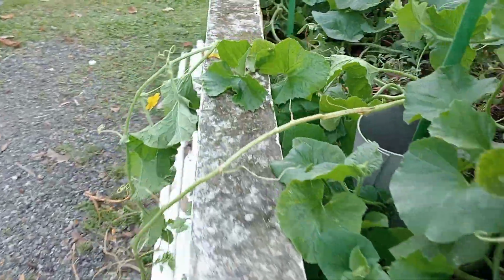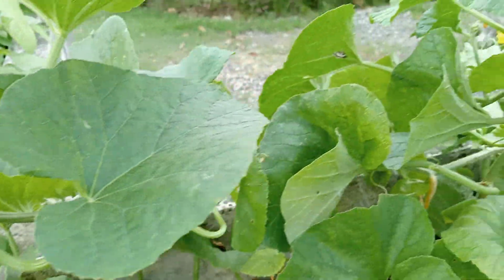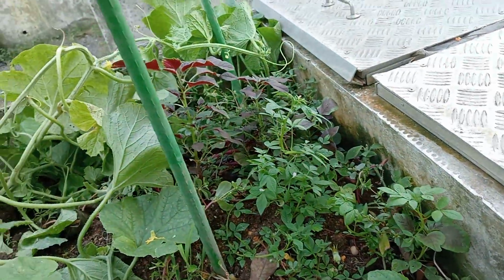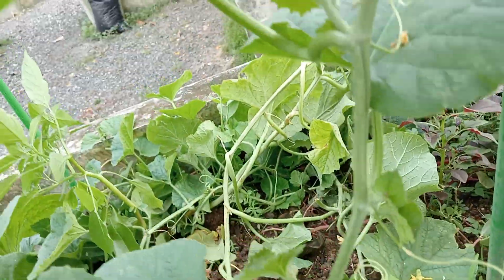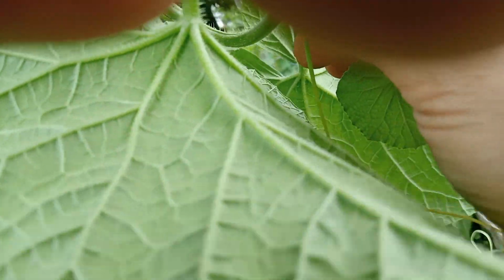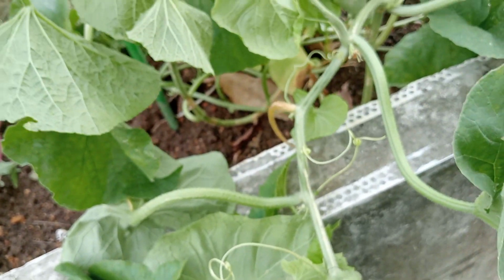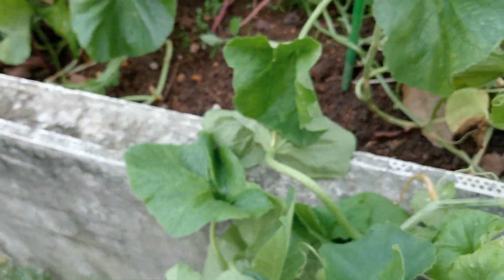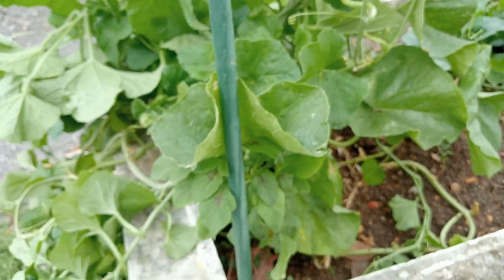identity type of flowers in your melon